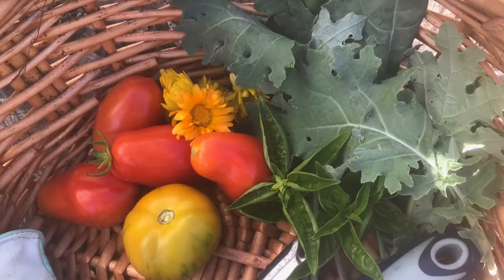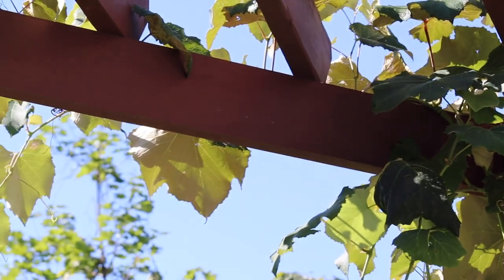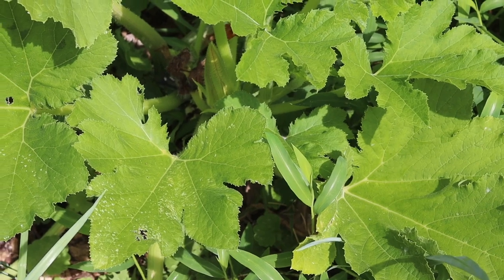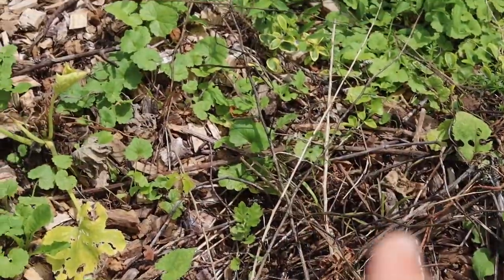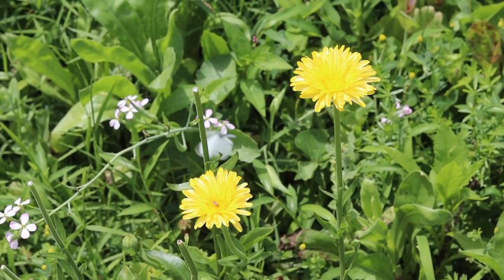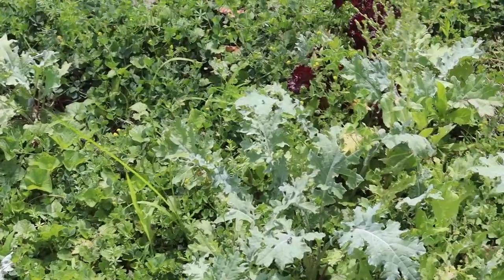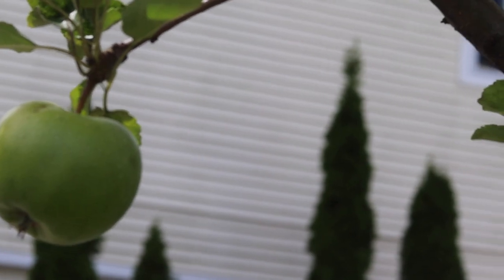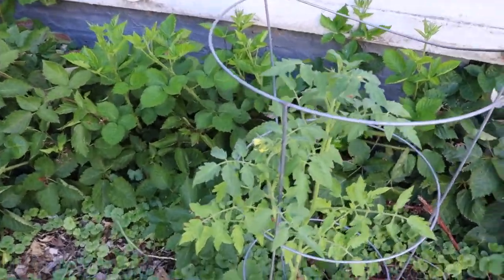Summer Permaculture Garden Tour (Growing Food on Less Than 1/5 Acre!)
Join me today as I take you along for a summer permaculture garden tour! This is my family's garden, and like many of us, life happens and sometimes I don't keep up with it as much as I'd like to! However, if you've set your garden up effectively, it will continue to produce for you, even if it's been slightly neglected!   Come see some of the permaculture techniques I've implemented, which allow nature to do its thing!  Oh, and did I mention we live on less than 1/5 acre?
KEEP UP TO DATE ON WHAT'S GOING ON IN THE GARDEN ON MY IG FEED

FIND SOME MORE PHOTOS OF THE GARDEN AND MY LIFE ON FB